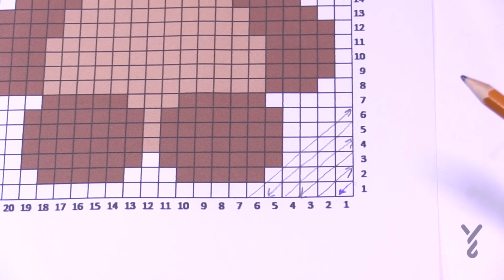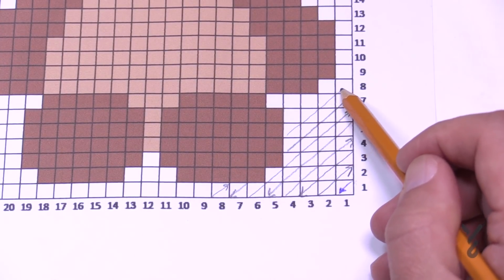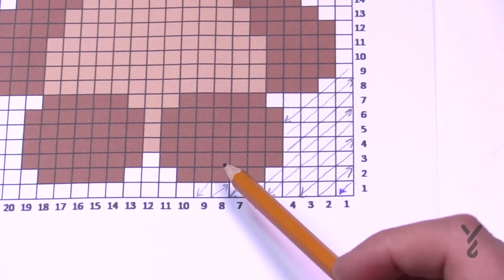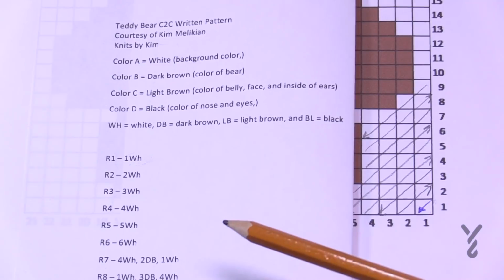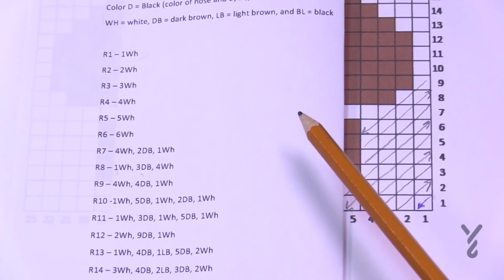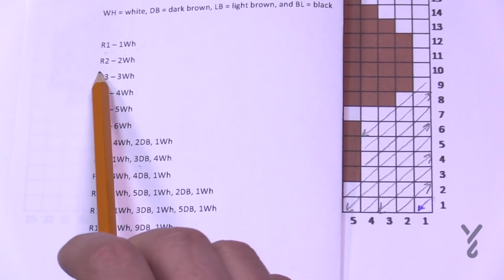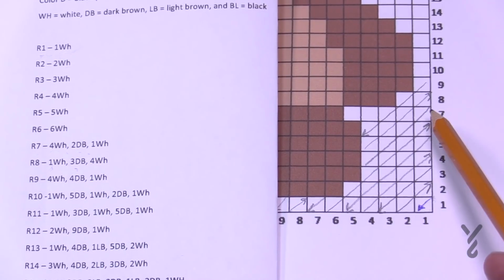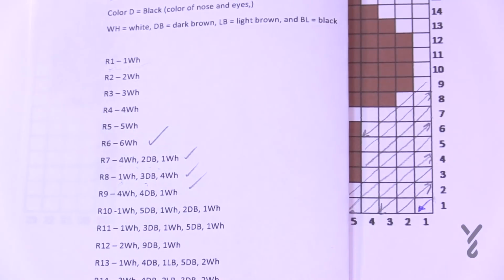Crochet C2C Teddy Bear Pattern Walk Through | EASY | The Crochet Crowd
Corner to Corner Afghans is one of the most popular projects on Crocheters' hooks today. From the simplicity and speed of the design to create square or rectangle afghans or scarves. It's extremely popular.

Like many crochet items that are popular, Crochet Corner to Corner has morphed into a picture and images to be crocheted into a project. Thus, Corner to Corner C2C Graphghans has been born.

This is a walk-through of this specific graph that is shown in the learning to crochet beginner video for Corner to Corner Picture Grapghan Making.

VIDEO CHAPTERS
0:00 Start
0:06 Introduction
1:11 Two Different Format Options
1:58 Diagram Walk Through
4:41 Word Instruction Walk Through
6:31 Recapping

Beginner Video for this Concept on learning to read, make and follow the diagrams and words.